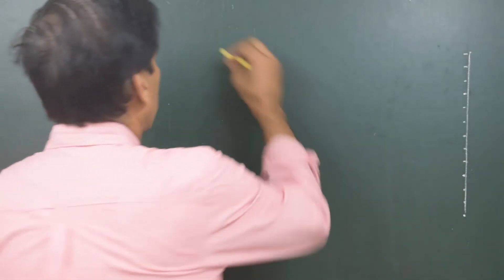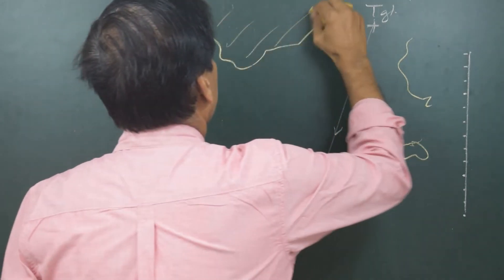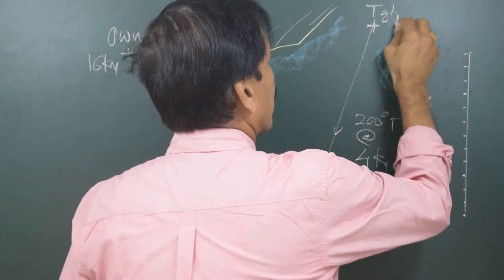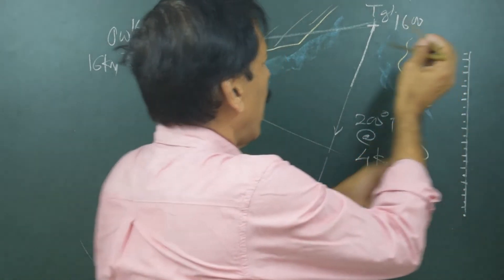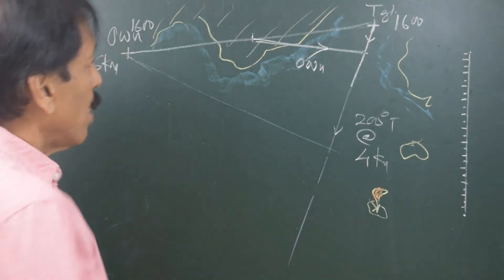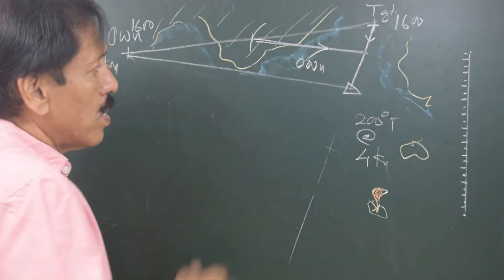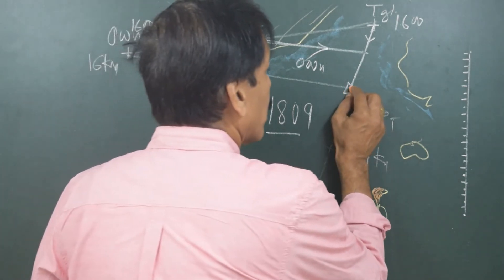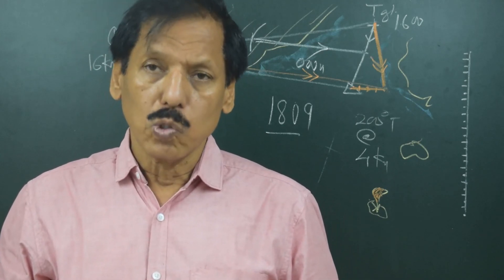Navigational Skills, Rendezvous on Chart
On a Coastal Chart, a disabled ship may be spotted say at 45 to 50 Miles off. Once her course and speed is known, a rescuing ship may set her course and speed to meet the disabled vessel. This video is about such Rendezvous on a Coastal Chart. Many of the navigational skills, which were used by our fore-mariners are being forgotten. The idea of this video in the series of ‘Navigational Skills’ is to learn and enjoy these practically. Thus, this art is also very useful in SAR situations.